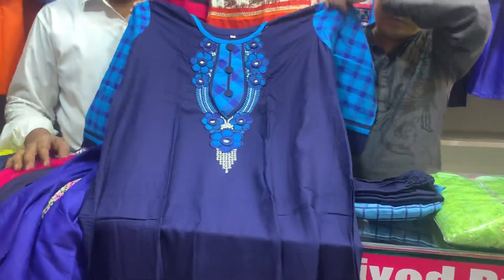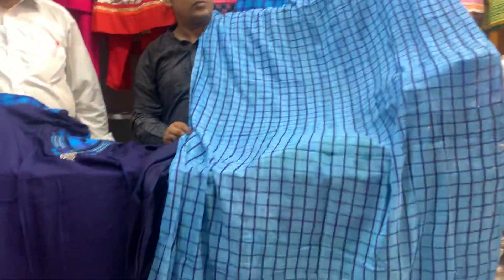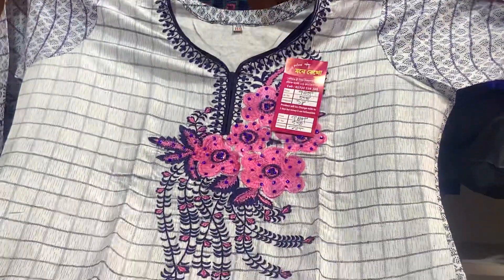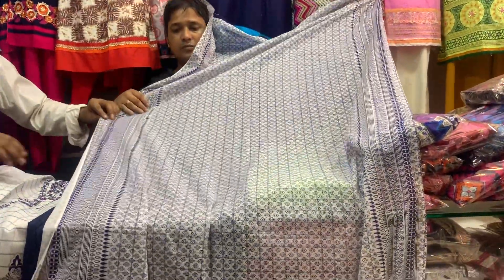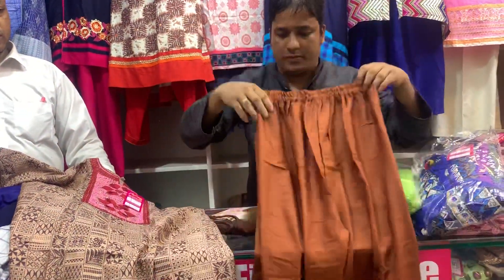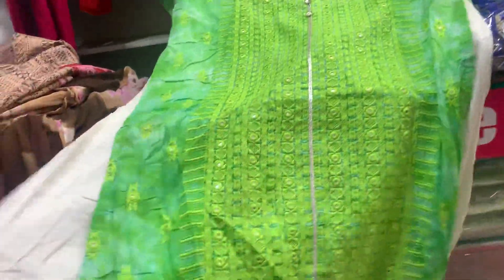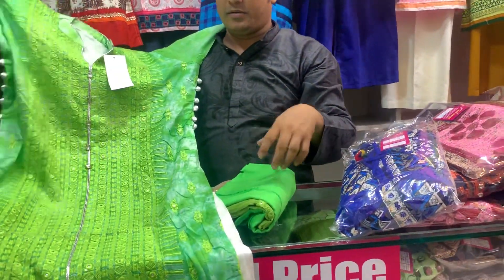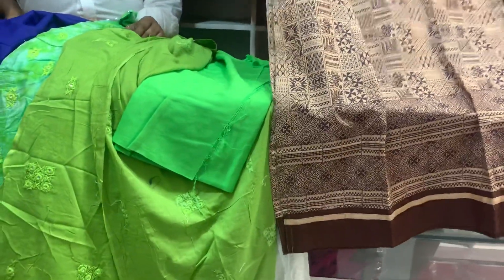ডিসকাউন্টে রেডিমেট থ্রি পিচ কালেকশন |Readymade 3 pices collection